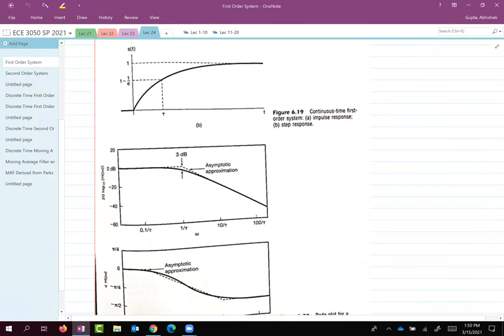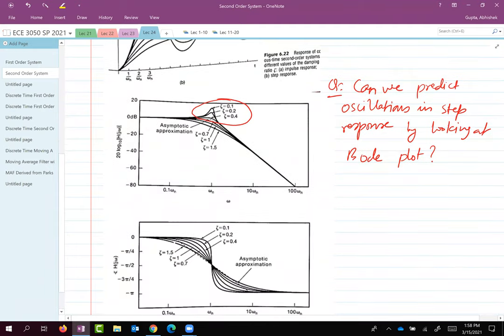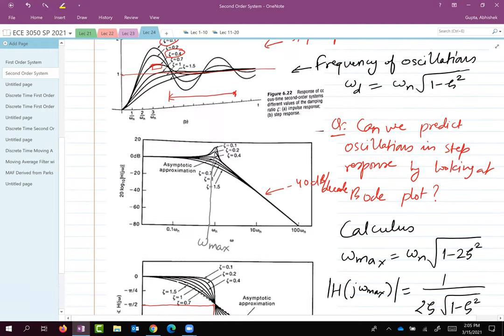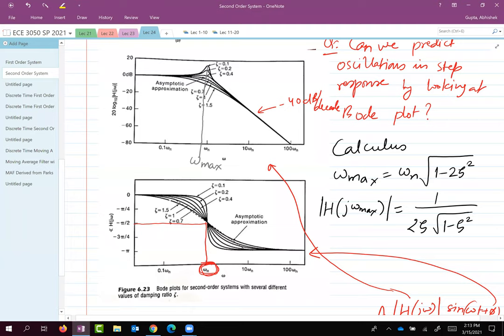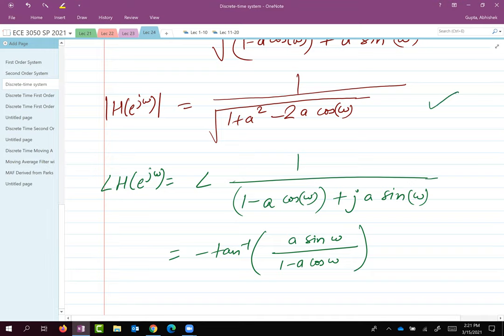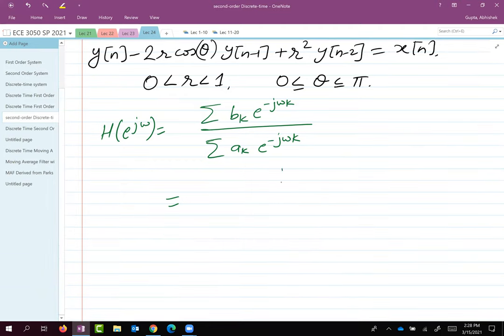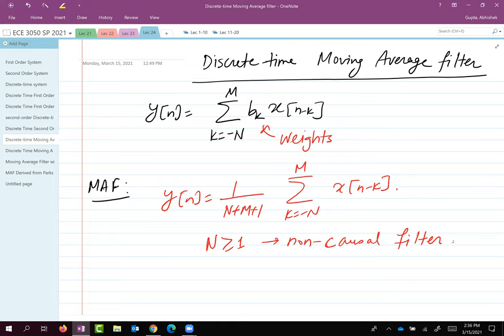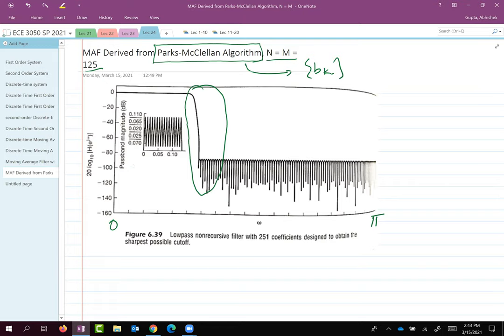ECE 3050: Signals and Systems Lec 24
Bode plot of first and second order systems in continuous and discrete time, discrete time filters